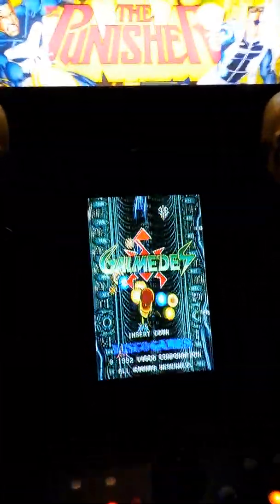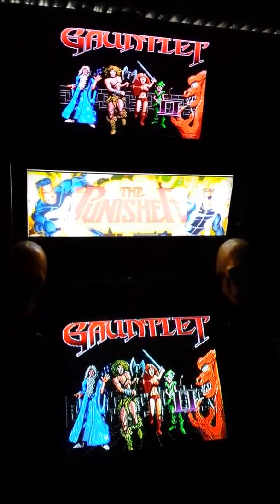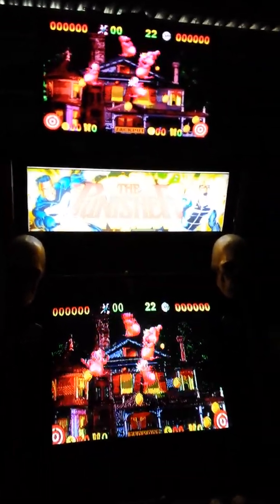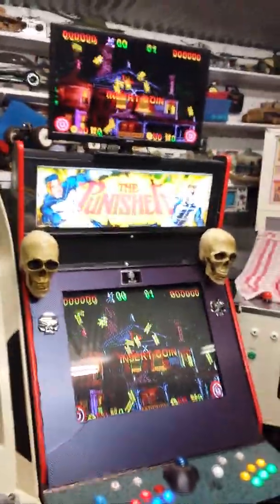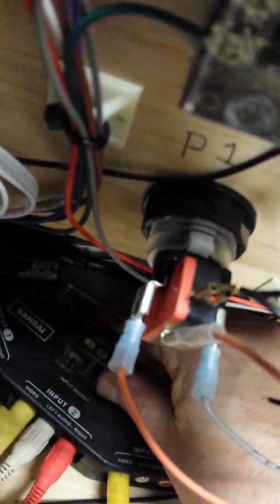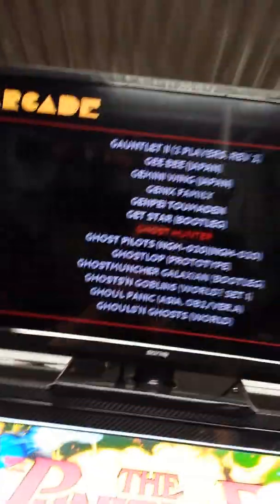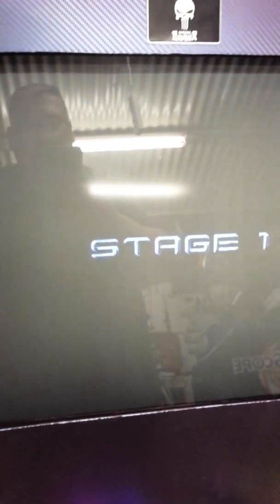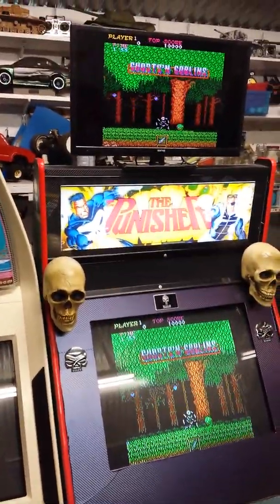Arcade 2 screen Topper crt and lcd - with light gun ability - march arcade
Join me and see  a 2 screen Arcade , top screen is a topper and has the ability to show any game in attract mode , also the crt below can play any light gun game as well as any jamma arcade game , this Cabinet has the power to play any 1 of the 6500 games onboard